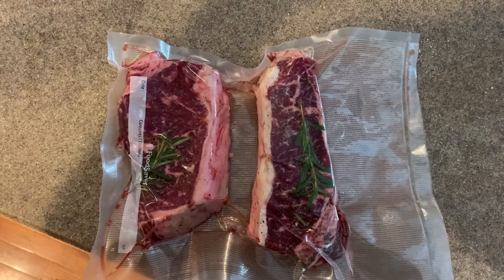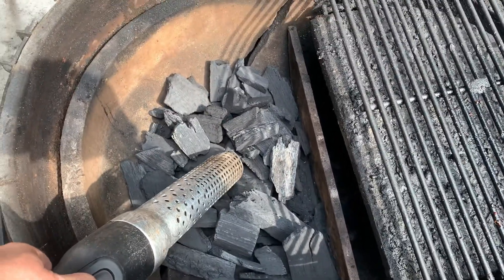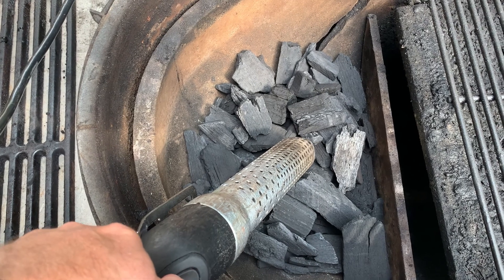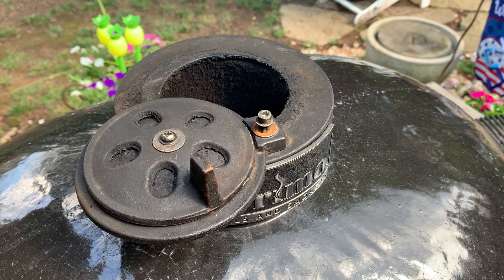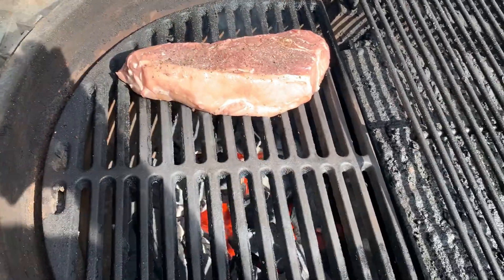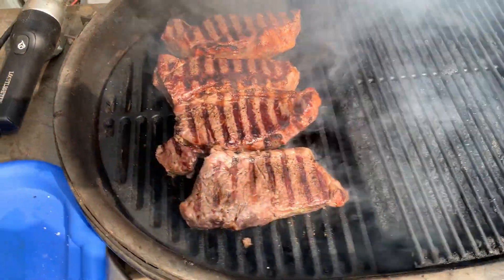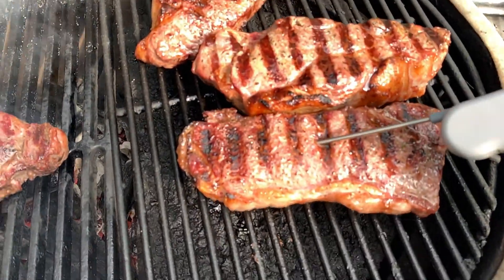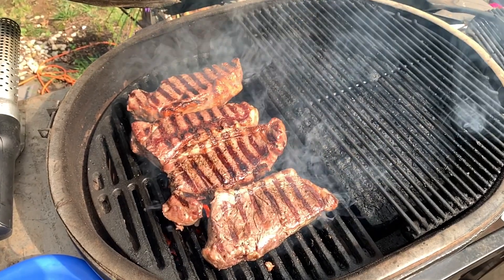How to cook the perfect New York Strip at home